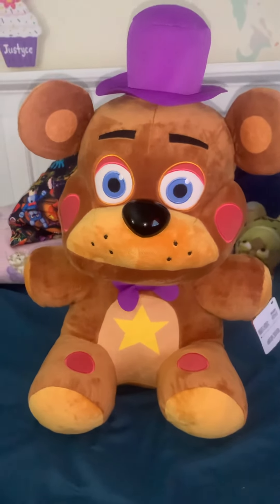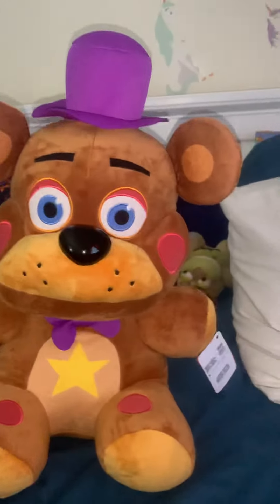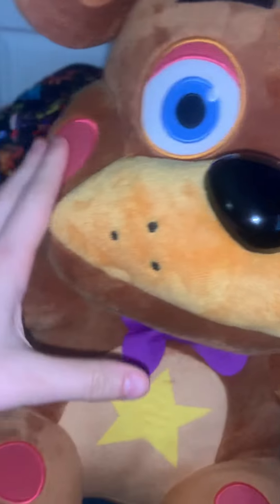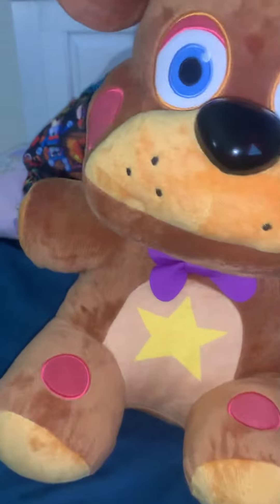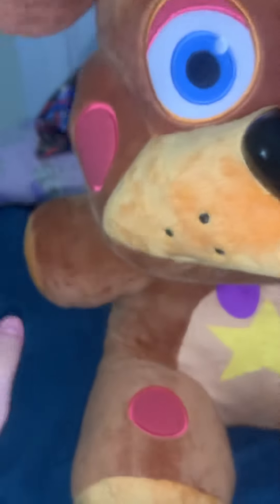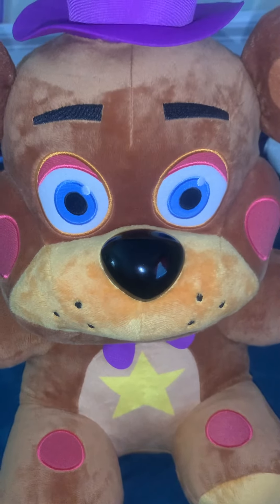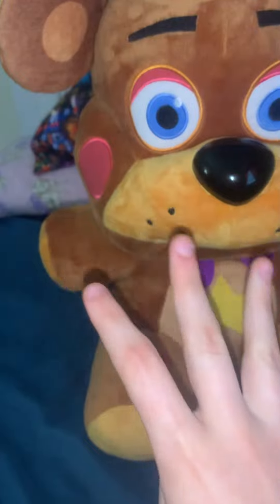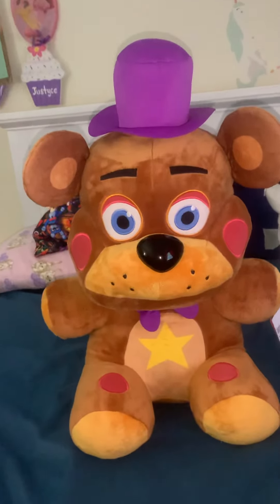16” Rockstar Freddy Funko Plush